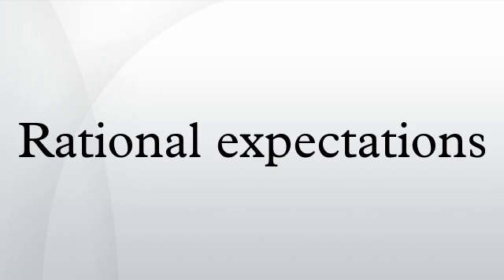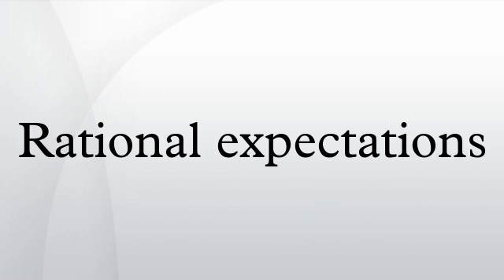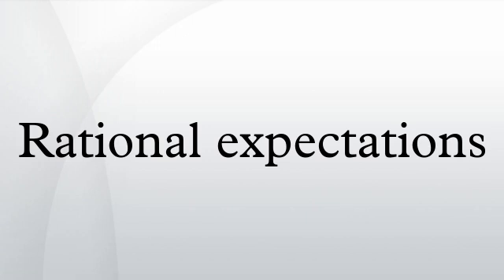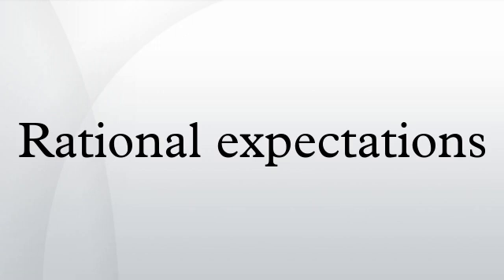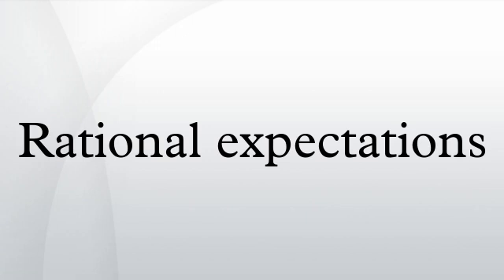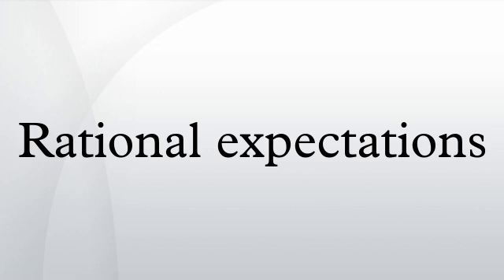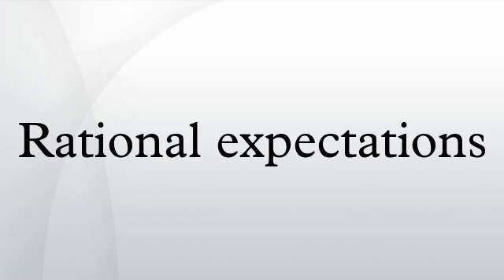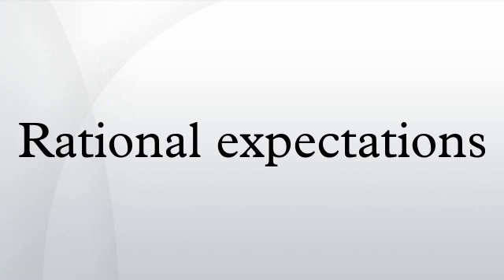Rational expectations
In economics, "rational expectations" are model-consistent expectations, in that agents inside the model on average assume the model's predictions are valid. Rational expectations ensure internal consistency in aggregate stochastic models. To obtain consistency within a model, the predictions of the future value of economically relevant variables are optimal given the decision-maker's information set and model structure. The rational expectations assumption is used especially in many contemporary macroeconomic models. Rational expectations does not imply individual rationality and should not be confused with rational choice theory, which is used extensively in, among others, game theory.
Since most macroeconomic models today study decisions over many periods, the expectations of workers, consumers and firms about future economic conditions are an essential part of the model. How to model these expectations has long been controversial, and it is well known that the macroeconomic predictions of the model may differ depending on the assumptions made about expectations. To assume rational expectations is to assume that agents' expectations may be wrong, but are correct on average over time. In other words, although the future is not fully predictable, agents' expectations are assumed not to be systematically biased and use all relevant information in forming expectations of economic variables.